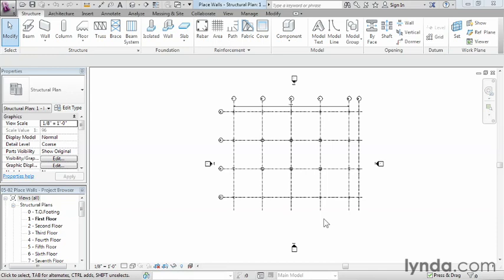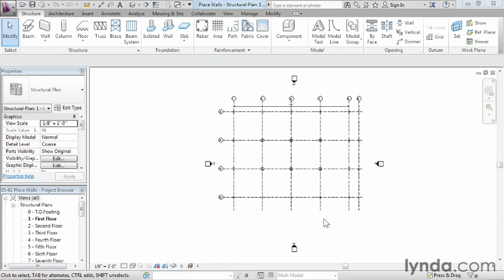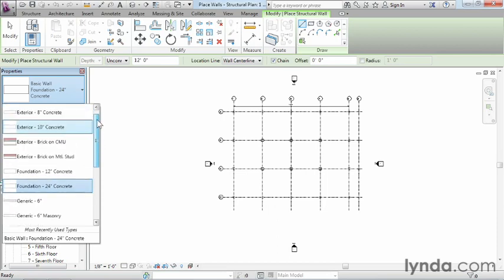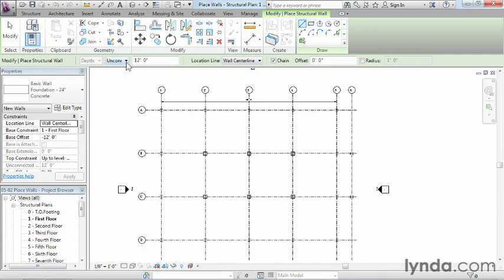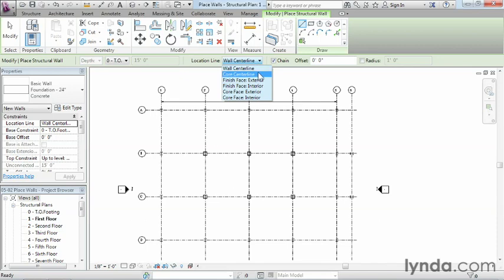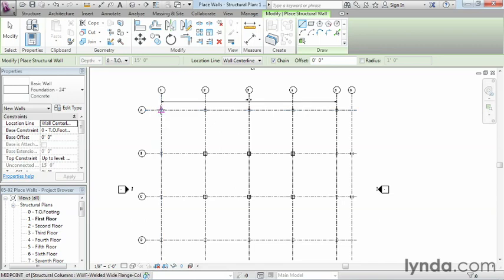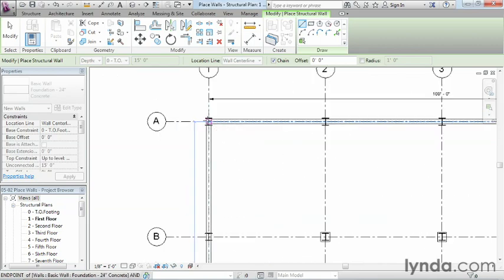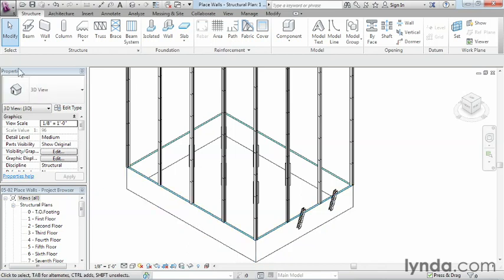Revit Structure 2013 Essential Training 05 02 SC11 placingwalls